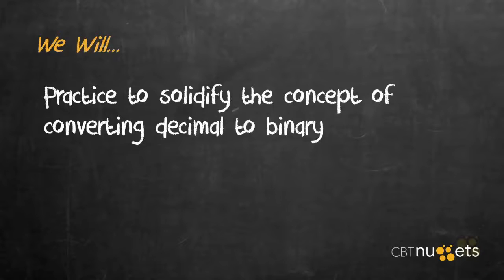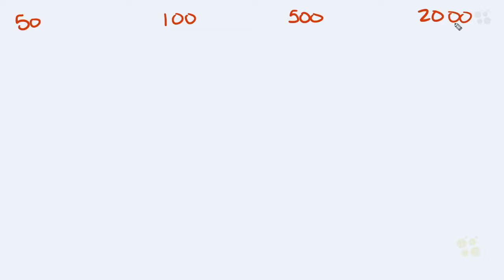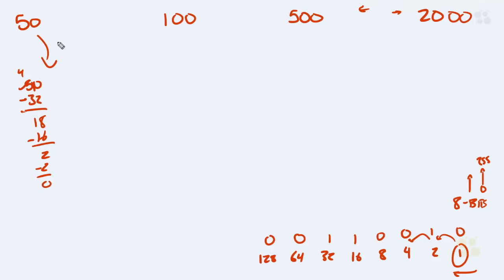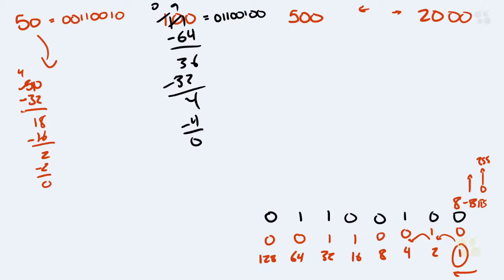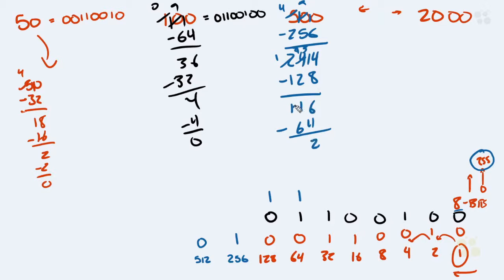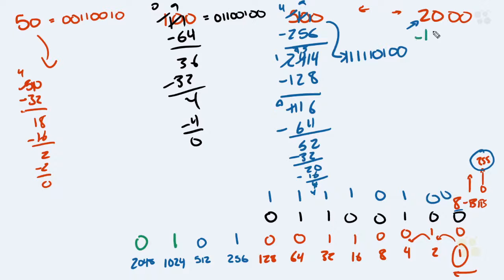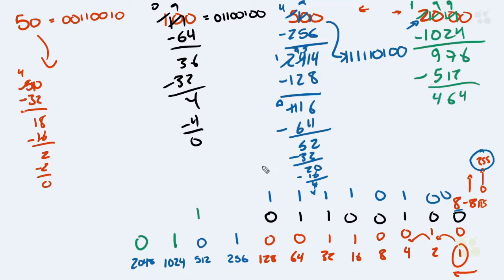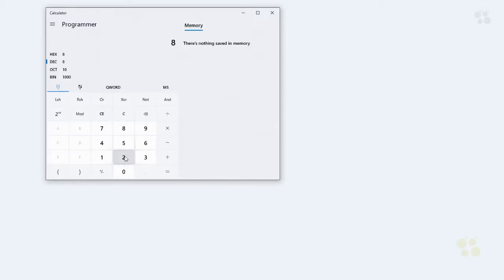121. Practicing Decimal to Binary